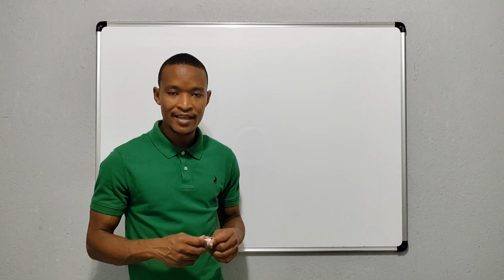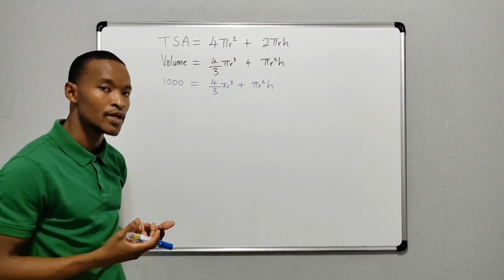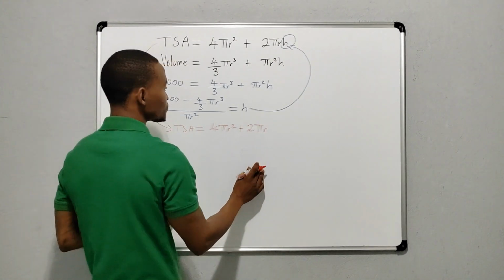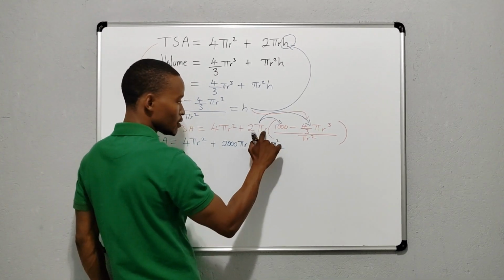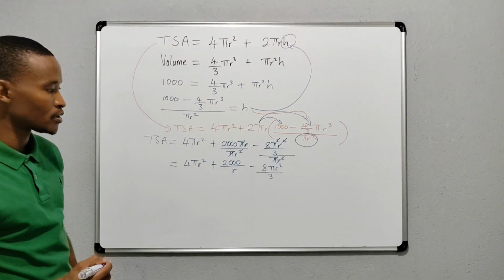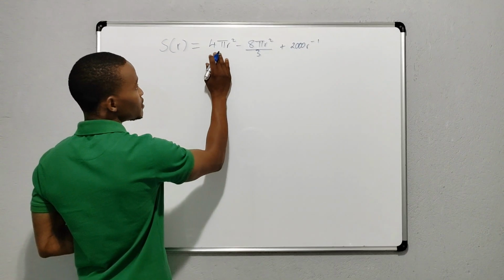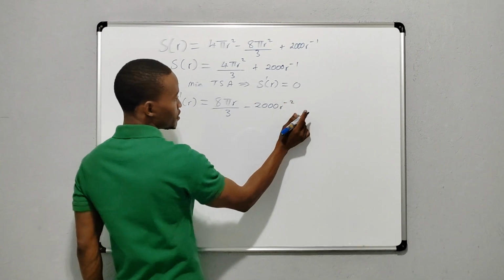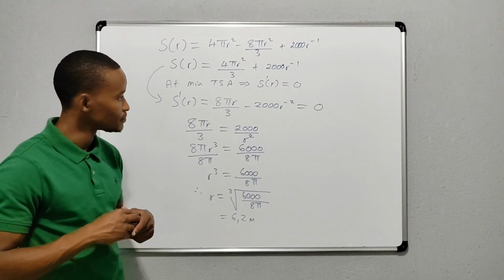Final Exam Prep | Mathematics | Q10 | Differential Calculus | Optimization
Finding the value of r for a minimum Total Surface Area